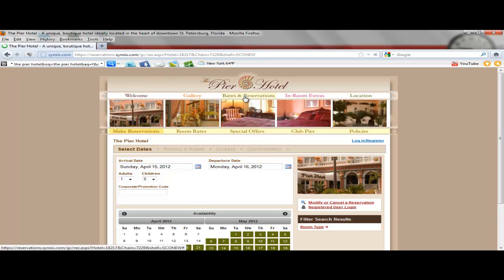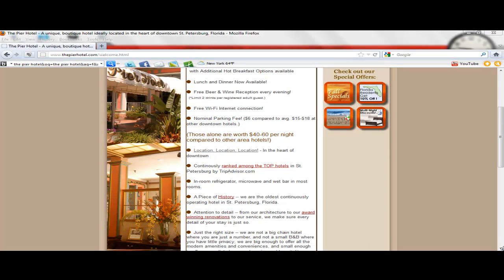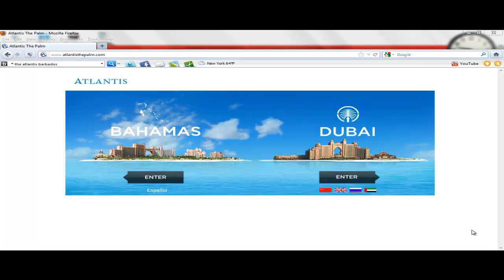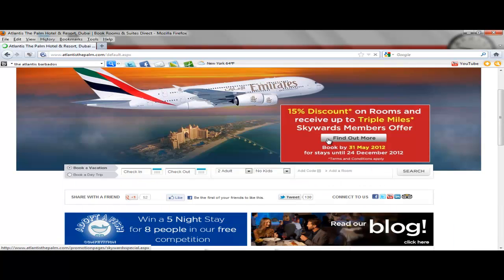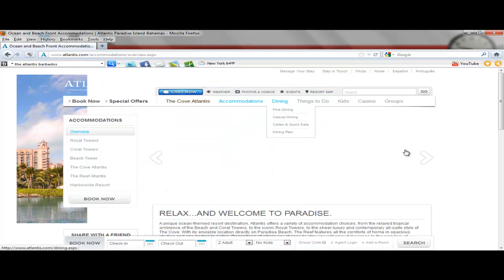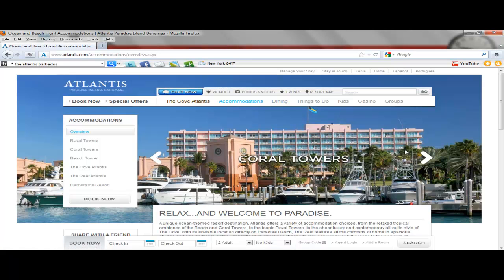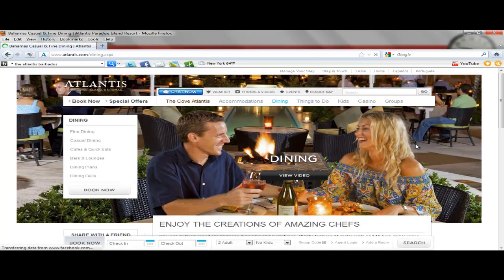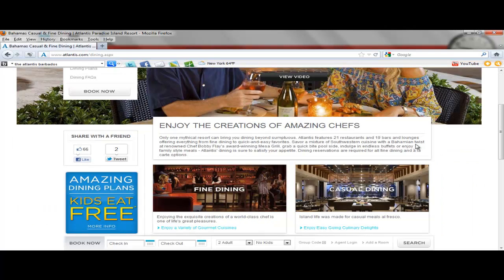Walkthrough and Camparison of Websites